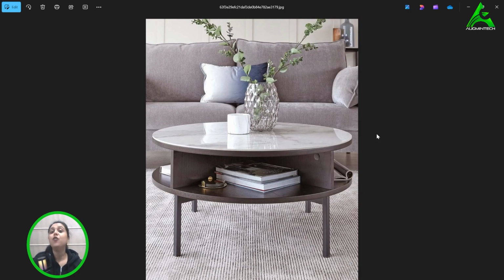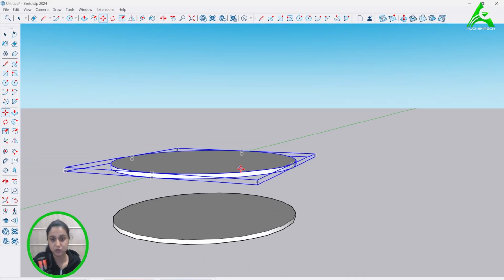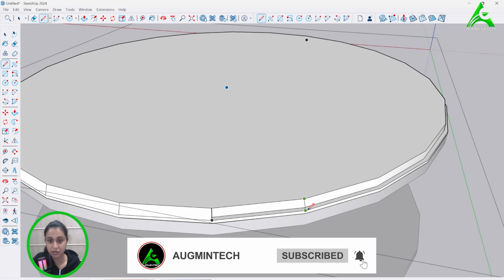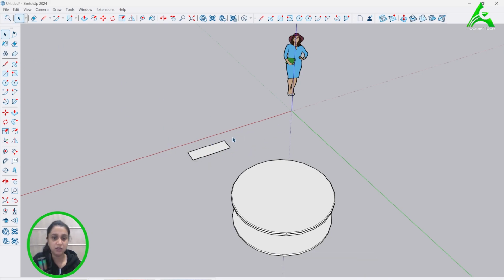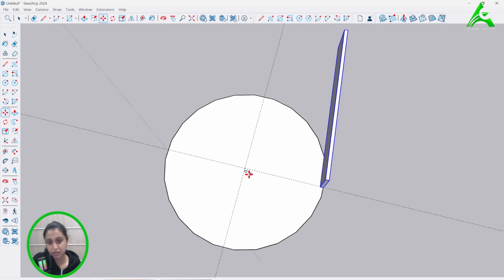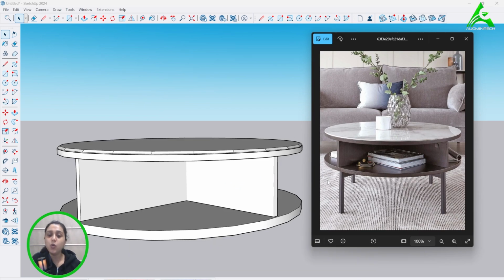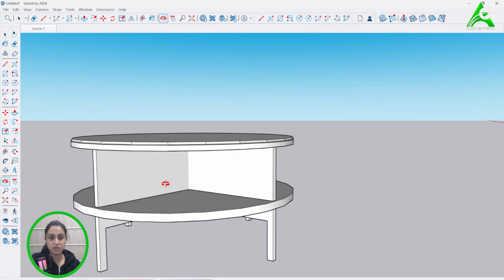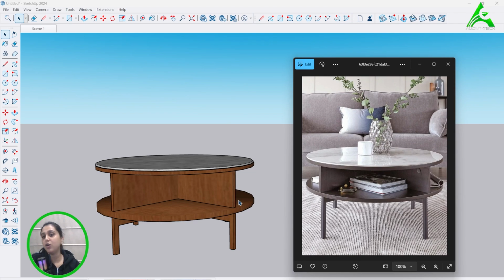SketchUp Table Modeling Tutorial | Easy 3D Design Guide | Interior Design School Augmintech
Discover the art of SketchUp modeling with this step-by-step guide to creating a stunning 3D table design! Whether you're a beginner or an experienced SketchUp user, this tutorial will walk you through essential techniques and tips to perfect your table model. Enhance your 3D modeling skills today!